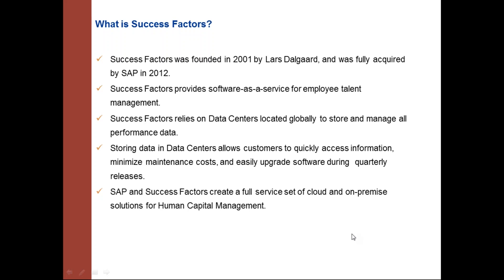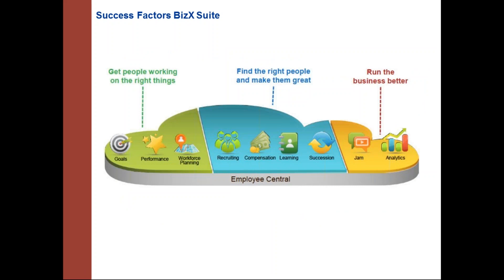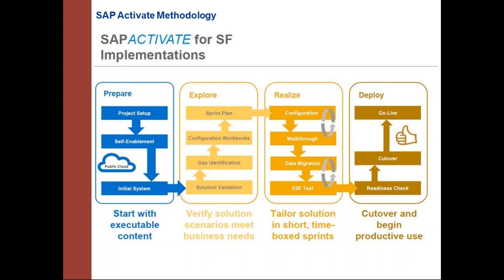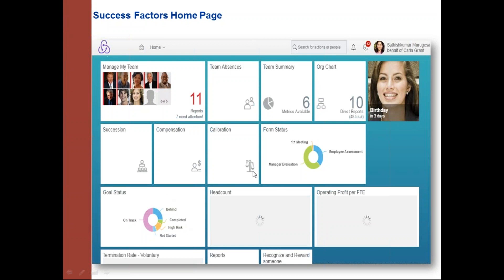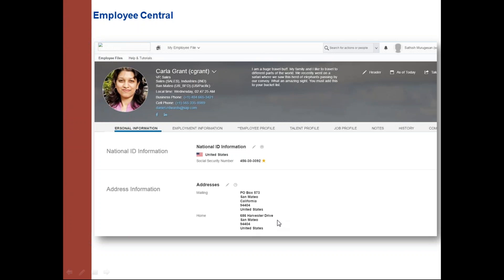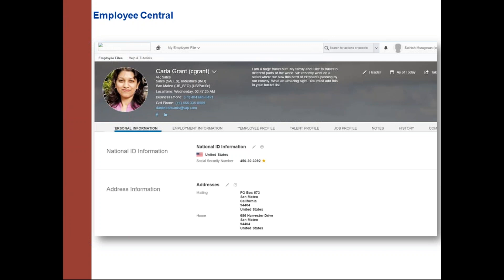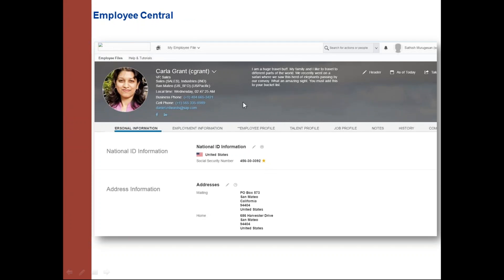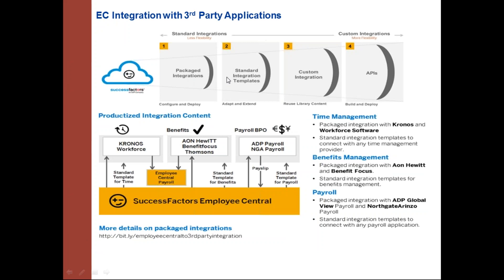SAP SuccessFactor Employee Central GangBoard | Demo Videos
Gangboard Offers best SAP Success Factor Training with Real time Trainers. This session gives the complete overview of SAP Success Factor for beginners More Details check